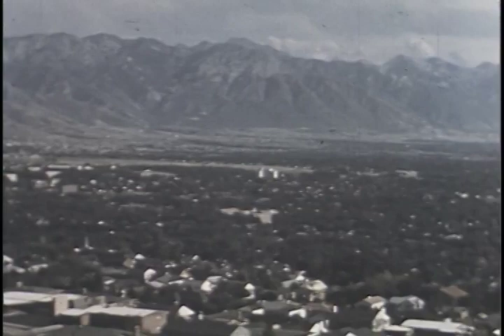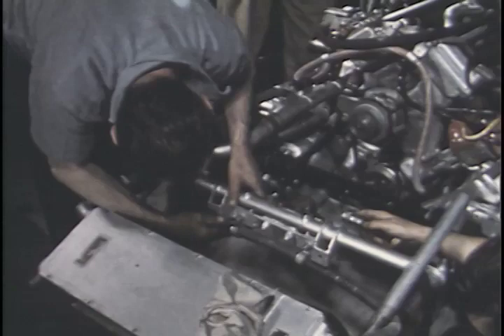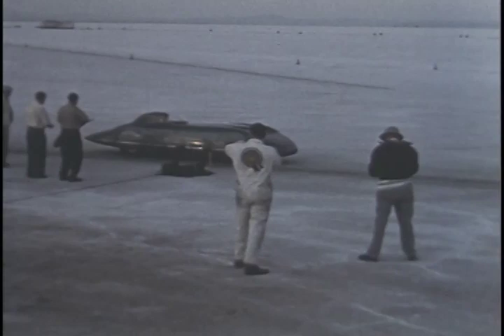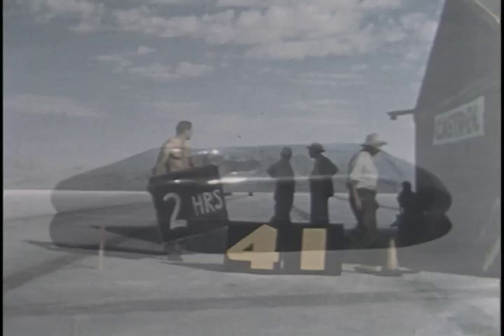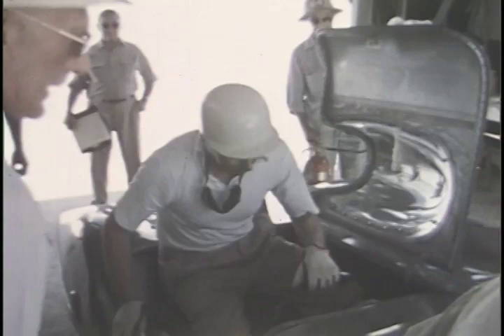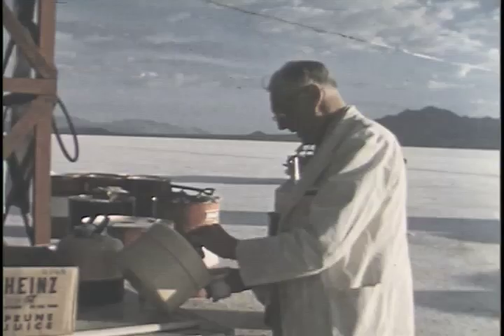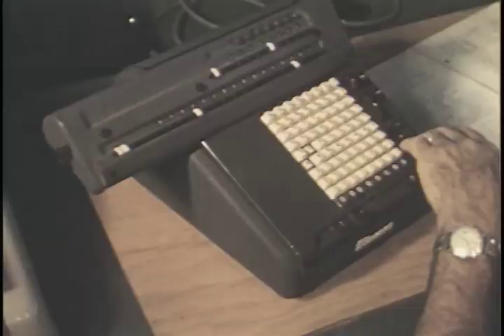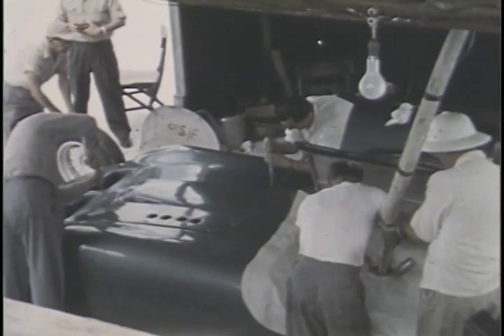MG Speed Trials at Bonneville Salt Flats 1956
In 1956 the team from MG traveled to the Bonneville Salt Flats with a streamlined version of the MG. MG produced a series of experimental cars that were piloted by Captain George Eyston and took several world speed records. Several other speed record attempts continued with Goldie Gardner exceeding 200 mph (320 km/h) in the 1100 cc EX135 in 1939.

After World War II, record breaking attempts restarted with 500 cc and 750 cc records being taken in the late 1940s.  And once again, in the mid 1950s.  This film was shot in 1956 as a Californian driver Ken Miles is teamed up with Captain George Eyston and Johnny Lockett to attempt to set several new land speed records.

First an endurance and speed run — They set a Class F record of 141.81 mph over 1700 miles during 12 hours, and then the next day a speed record in the time straight away record of 170.15 mph.

Ref: S056